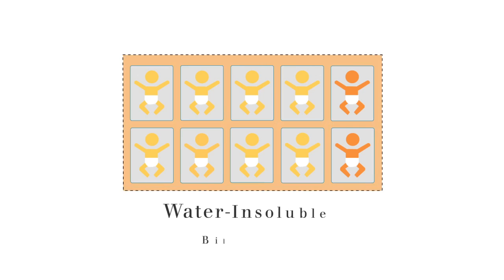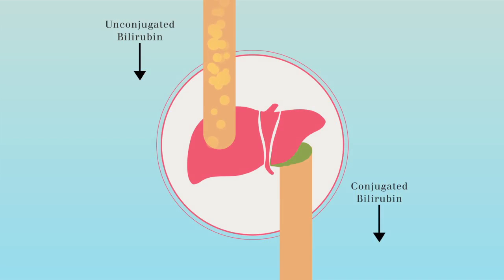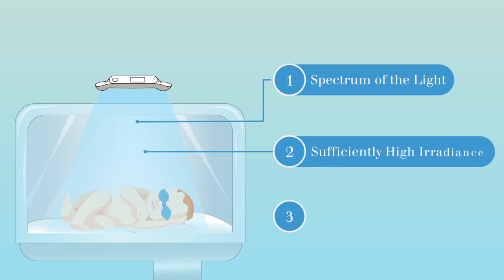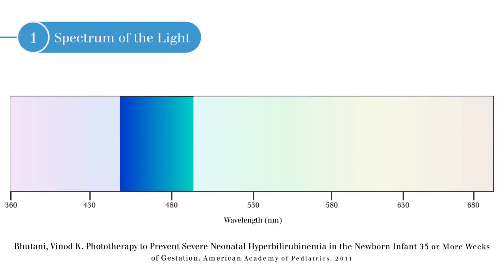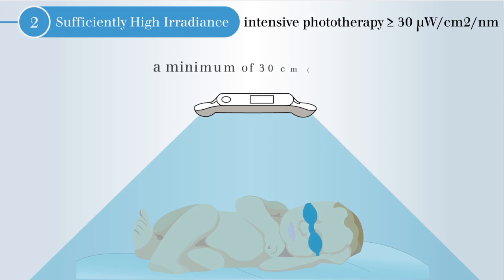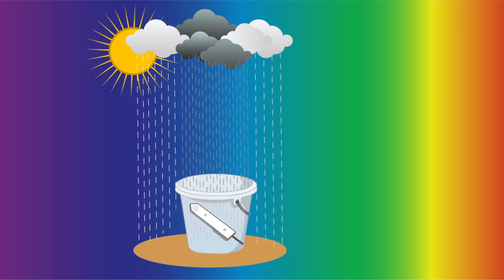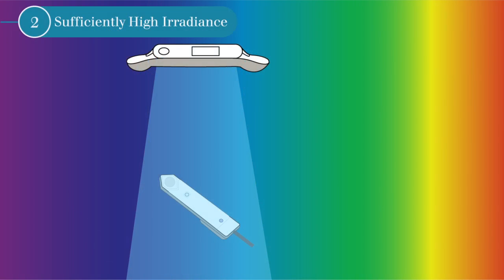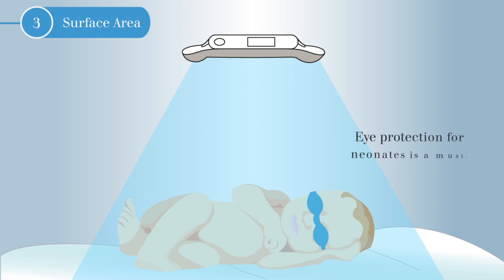How to make phototherapy more effective?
Approximately 10 percent of newborns have high bilirubin levels that require phototherapy treatment to avoid bilirubin encephalopathy. But it's not enough to place blue light above jaundiced preemies. Watch this video to learn more about three important factors for effective phototherapy.